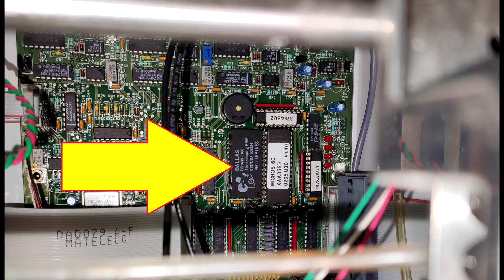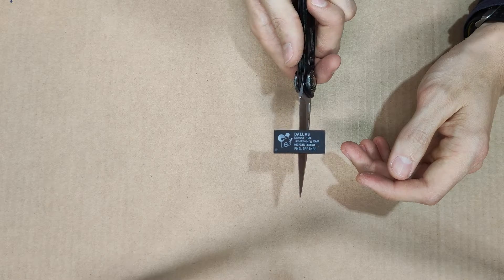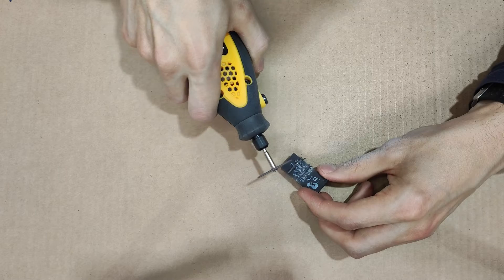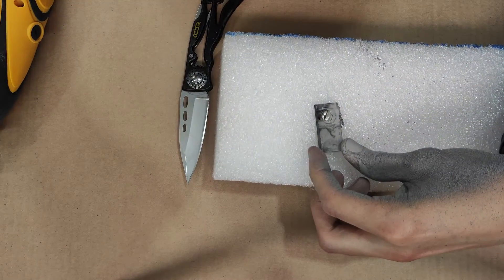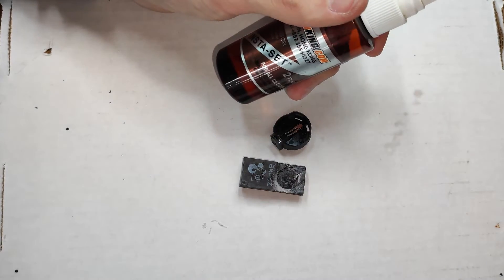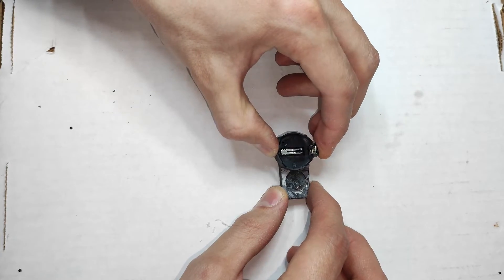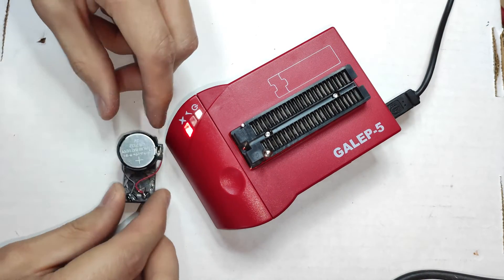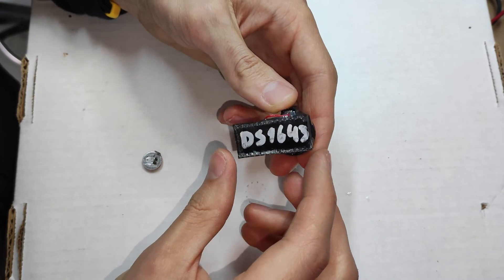Replacing a non-replaceable battery on a RTC (DS1643)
This kind of chips can be expensive and hard to find and there are still plenty of machines that use them, it might be worth a try to fix them.